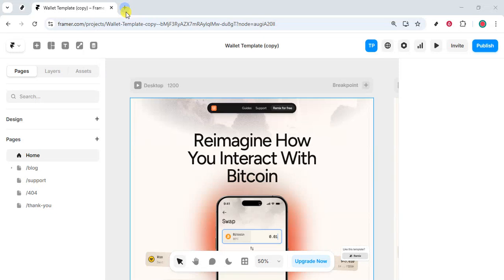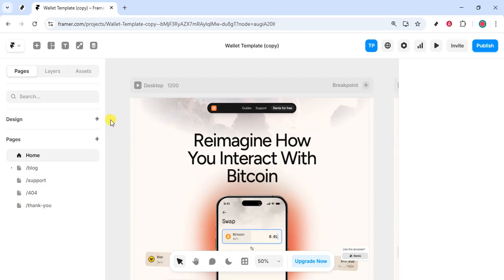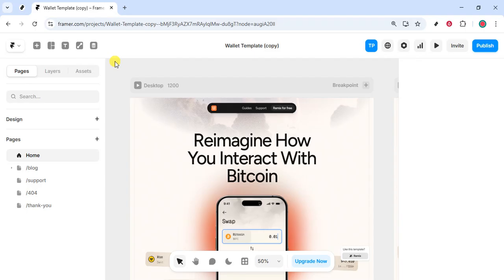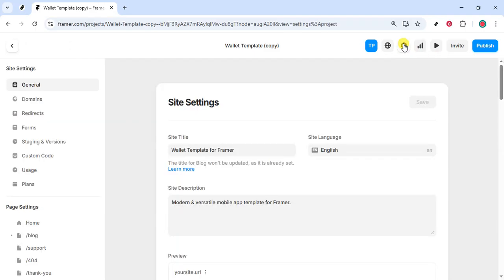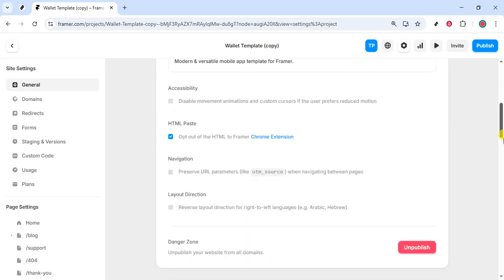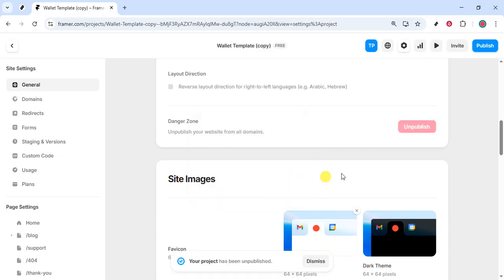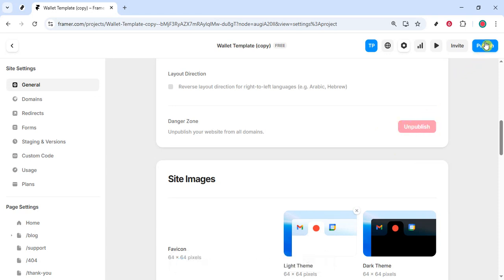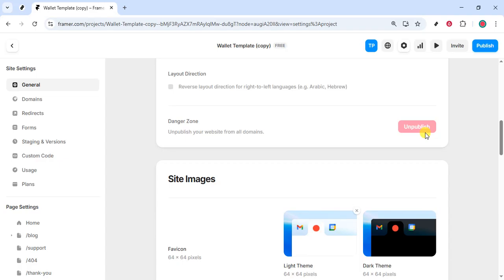How To Unpublish Site In Framer (2026) (Best Method)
In this video, I’ll show you how to unpublish site in Framer easily. This Framer unpublish tutorial is perfect for beginners who want to take their website offline or hide it temporarily.

You’ll learn how to remove your website in Framer, manage site settings, and control your pages step by step. This Framer beginner tutorial 2026 covers no code unpublish methods, website management tips, and full guidance to unpublish pages in Framer quickly.